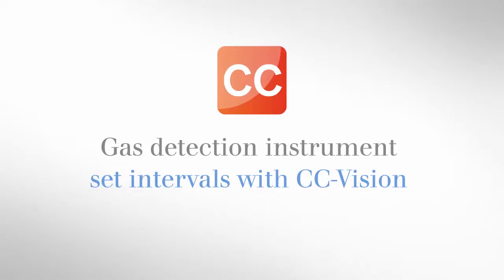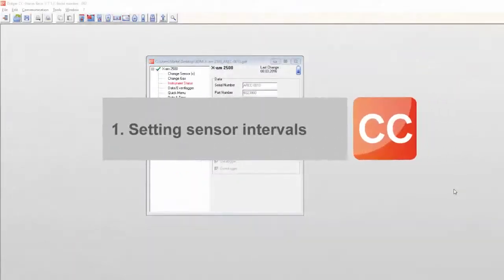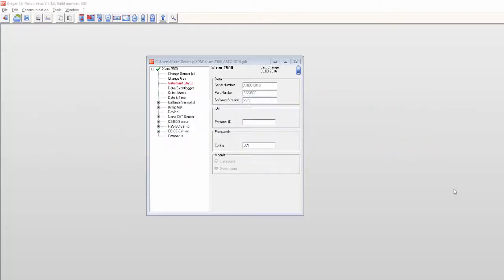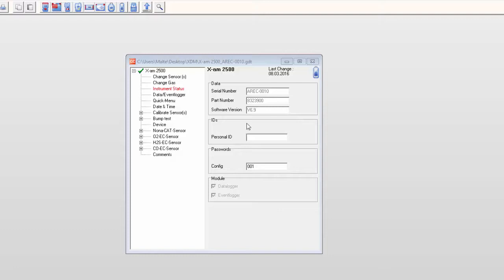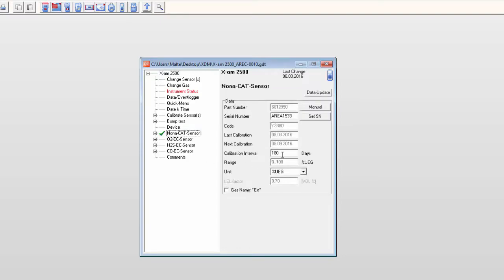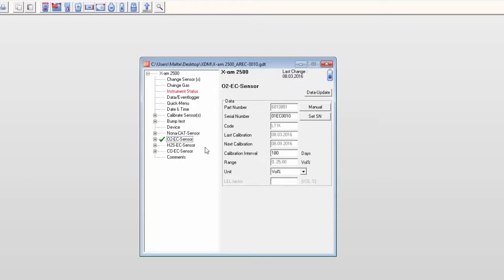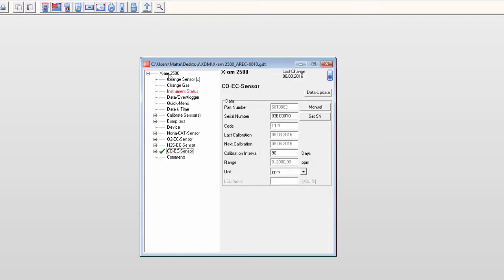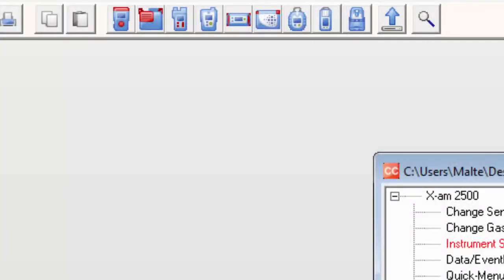X-dock 1/3 - Set intervals with CC-Vision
This video (1/3) explains how to set intervals for mobile gas detection instruments from Dräger. The intervals for sensors and bumptests can be set and managed independently. Two further video clips show how to maintain intervals and what to do when the intervals are overdue